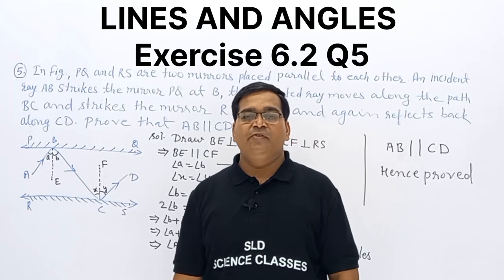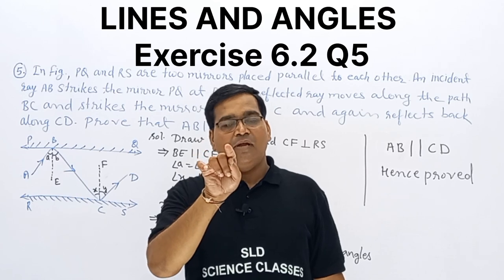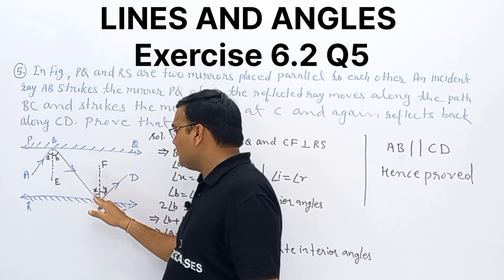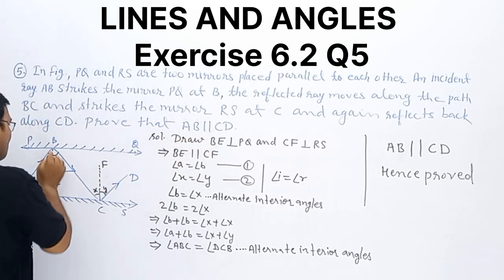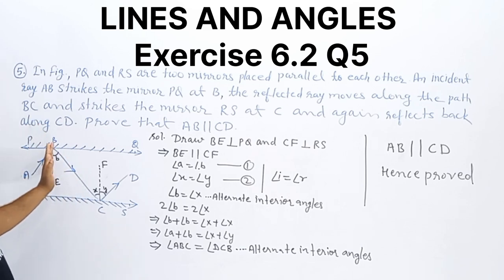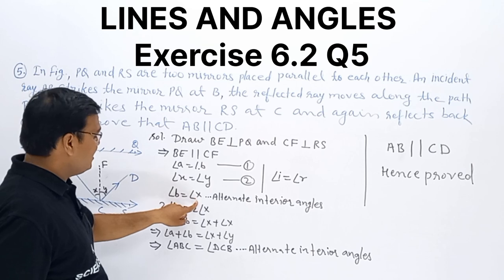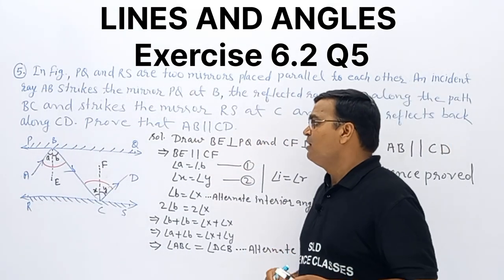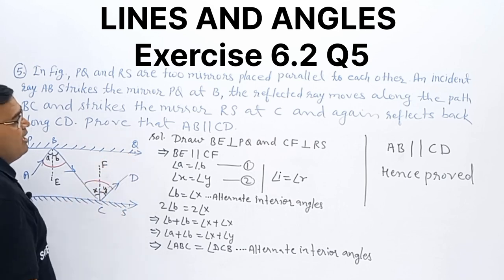Class 9 maths | Chapter 6 | Lines and Angles | Exercise 6.2 Q5 | New NCERT | CBSE | RBSE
class 9 maths | chapter 6 | lines and angles | exercise 6.2 Q5 | new ncert | cbse | rbse english medium

Topic Covers:
1. lines parallel to the same line
2. corresponding angles
3. alternate interior angles
4. alternate exterior angles
5. interior angles on the same side of the transversal
6. properties of a triangles

lines and angles class 9th
lines and angles class 9 cbse class videos
chapter 6 maths class 9
exercise 6.2 Q5 lines and angles class 9
ch 6 lines and angles class 9
class 9 maths chapter 6 exercise 6.2 Q5 of lines and angles
class 9 maths chapter 6 lines and angles exercise 6.2 Q5 new ncert
chapter 6 lines and angles exercise 6.2 Q5 new ncert class 9 maths
chapter 6 lines and angles exercise 6.2 Q5 new ncert

You can also follow me at:
Instagram.com/sldscienceclasses